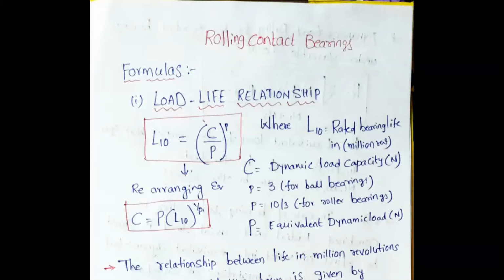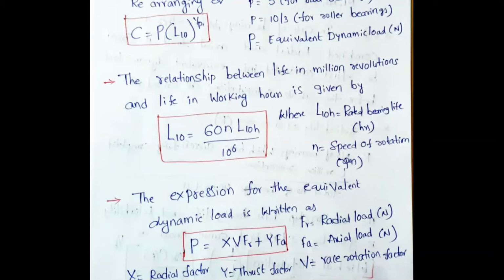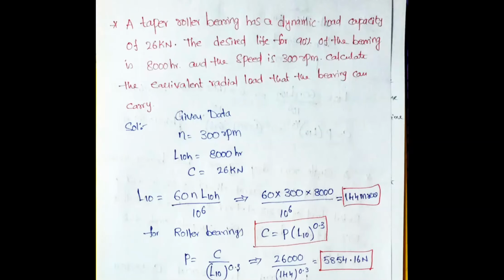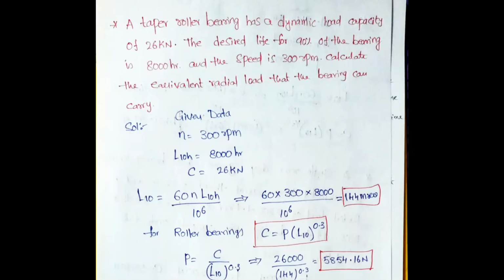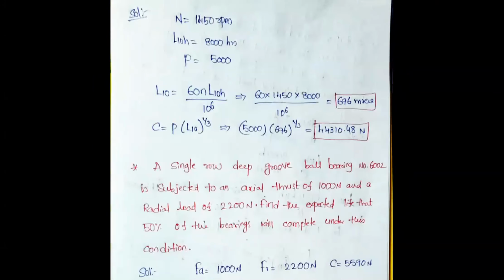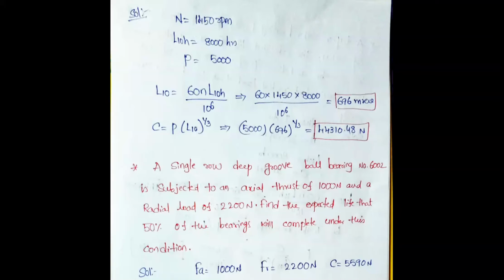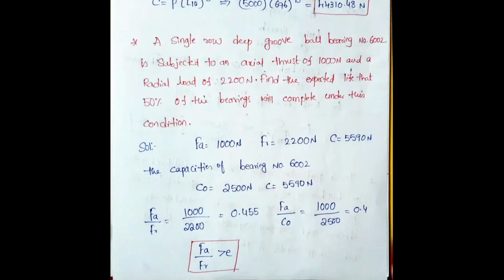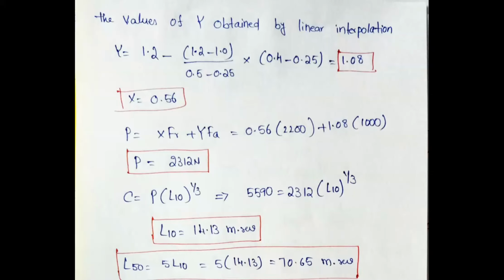DMM-II ROLLING CONTACT BEARINGS PROBLEMS